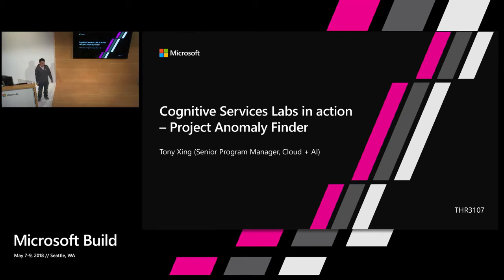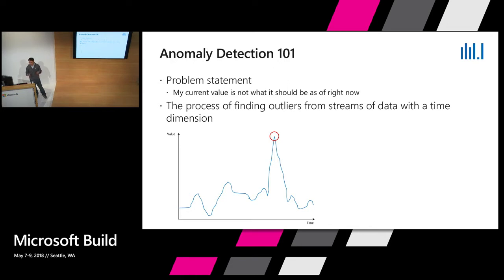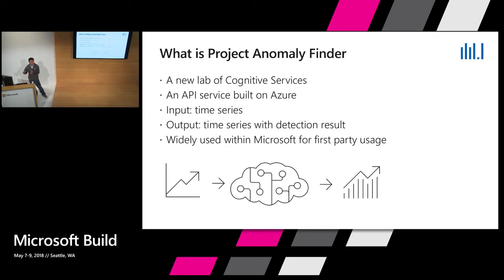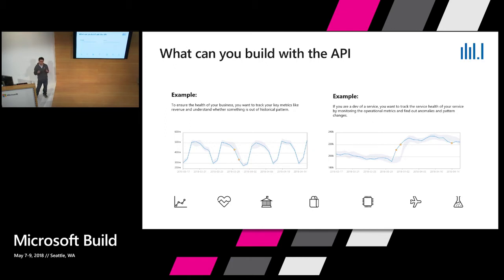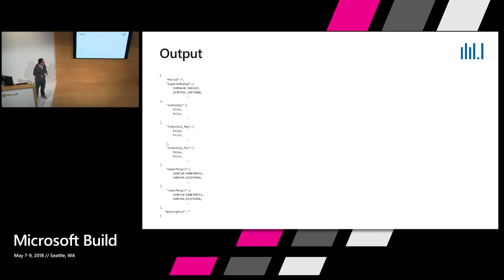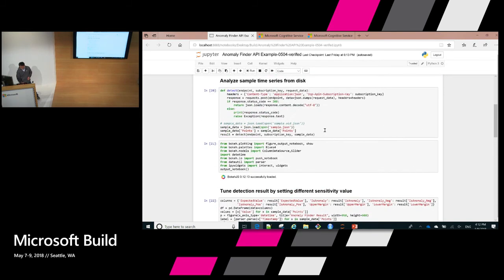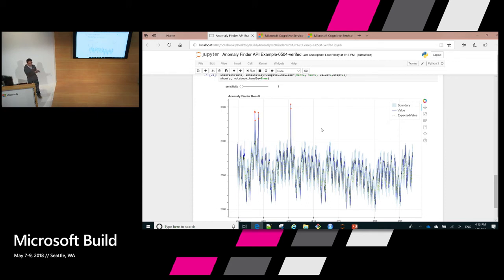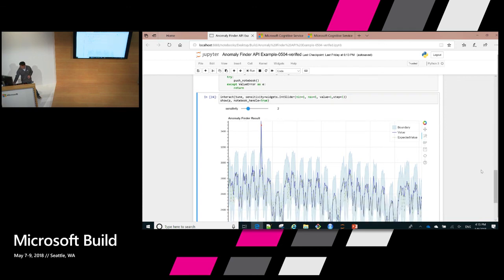Cognitive Services Labs in action - Anomaly detection : Build 2018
"Part of Cognitive Services Labs, Project Anomaly Finder helps developers monitor their data over time and detect anomalies by automatically applying a statistical model.
The system uses machine learning to learn and adjust to help select the relevant model for each dataset, across industries, scenarios, and data volumes. Come to discover Project Anomaly Finder in action. "